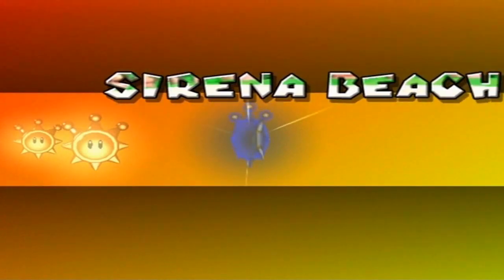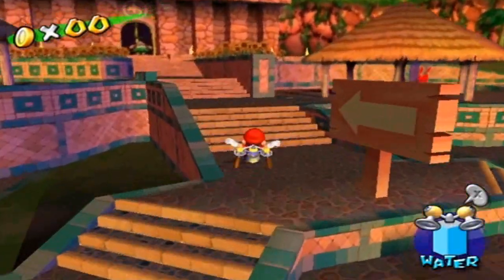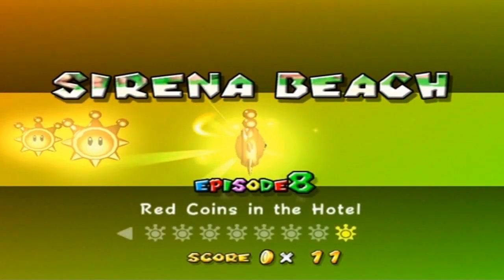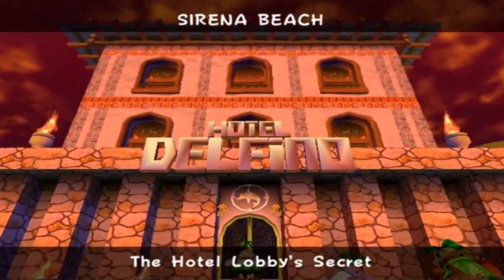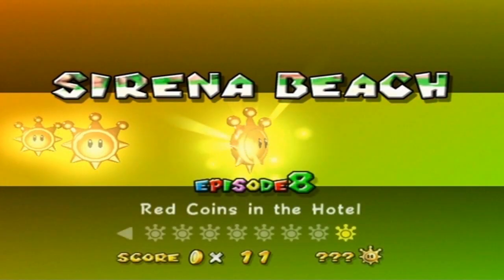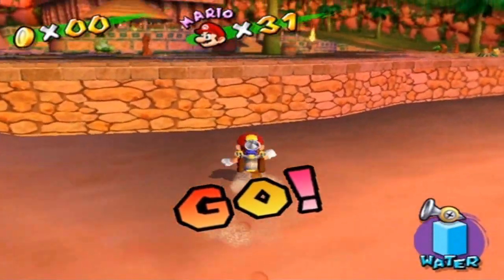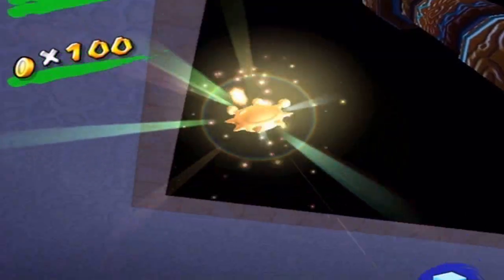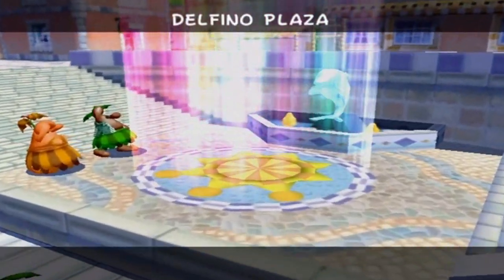Super Mario Sunshine - Episode 19 "Doot-doot!"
In this one, we take on Episode 8, the secret shines and the 100 coins mission of Sirena Beach!